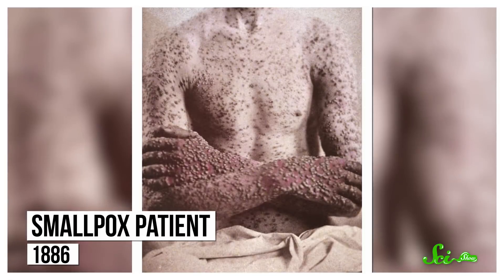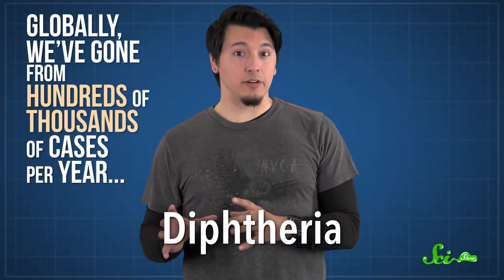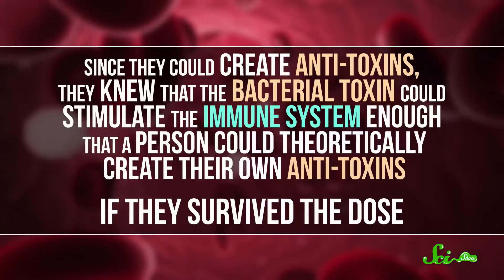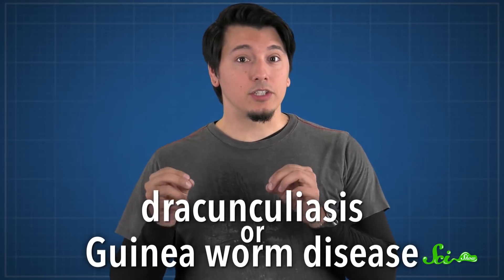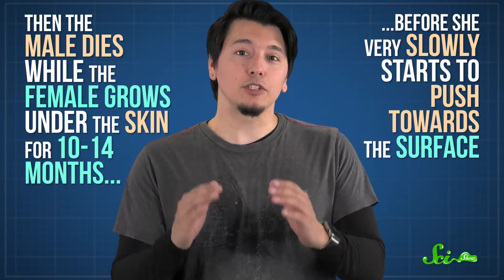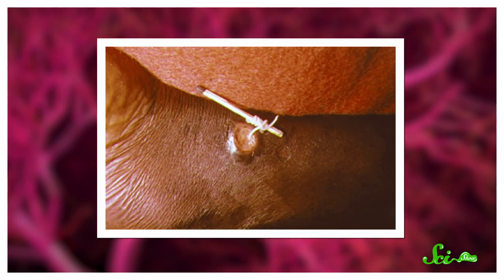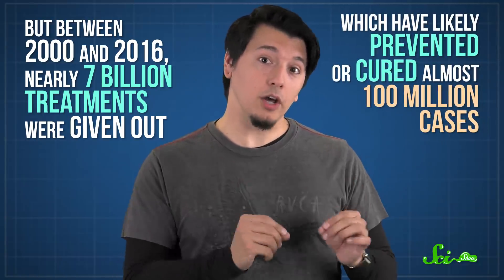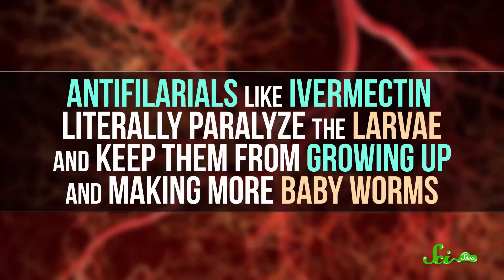Three Creative Ways to Eradicate Diseases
Smallpox is the first and only human disease we've totally wiped out. However, thanks to breakthroughs made while eradicating smallpox and a number of other creative solutions , we've come really close to making a few more diseases a thing of the past.

This episode contains images of disease.